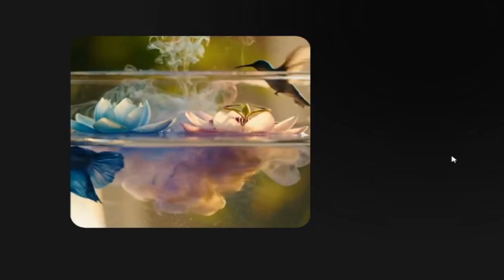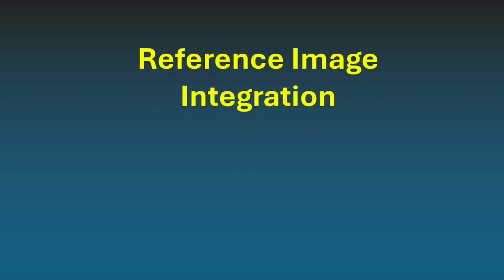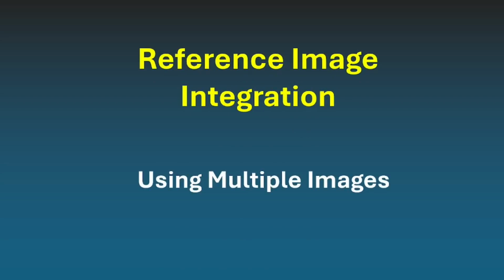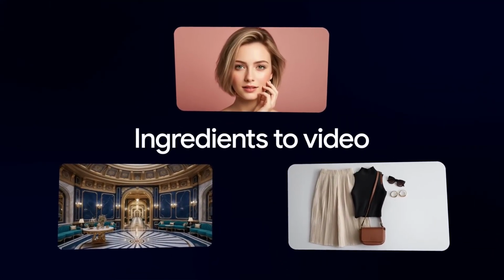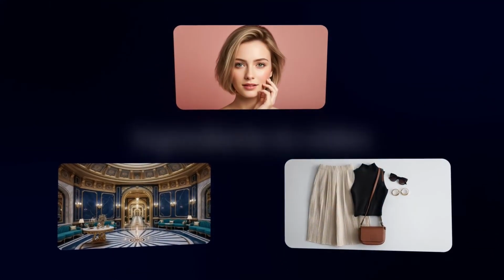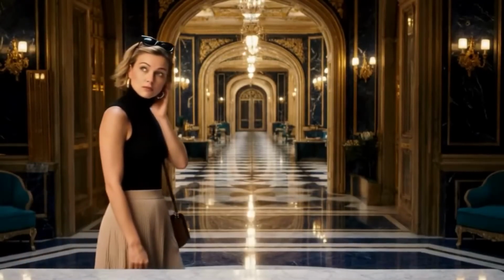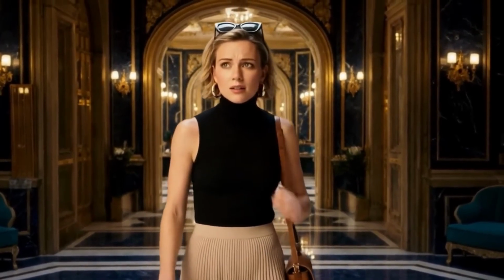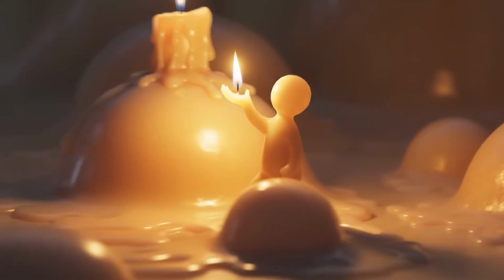Veo 3.1 Review All New Features EXPLAINED – AI News 2025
Google just DROPPED the most insane update in AI video history: Veo 3.1! Forget everything you know about text-to-video—this is a genuine filmmaking revolution. I'm breaking down the 6 game-changing new features that put a Hollywood studio inside your laptop.

This isn't just about generating videos; it's about creating fully realized, cinematic worlds with insane control. Watch to see jaw-dropping examples of the new features!
What's Inside Veo 3.1? (The Features that will make your videos go VIRAL!)
1. Cinematic Realism (The Quality Upgrade): Veo 3.1 achieves a level of fidelity that is truly uncanny. We're talking professional-grade lighting, natural camera movement, perfect shadows, realistic physics, and lifelike depth of field. Your scenes look filmed, not generated. Plus, every video now comes complete with immersive, context-aware sound design, dialogue, and ambient noise!
2. Reference Image Integration (Consistent Characters & Worlds): Say goodbye to inconsistent characters! You can now upload up to THREE image references (your "ingredients") to guide your generation. Use one for your main character, another for the environment style, and a third for an object. Veo seamlessly blends them into a single, cohesive scene, perfectly matching color, lighting, and perspective. This is a game-changer for IP and series creation!
3. In-Video Editing (Smarter than Photoshop): Need to fix a shot? Just type a prompt! Veo 3.1 lets you modify specific elements within a generated video. Add a new object, remove a background distraction, or change the lighting mood—Veo instantly adjusts the scene while flawlessly maintaining the original character and atmosphere. The scale, reflections, and shadows align perfectly every time.
4. Video Extension (Full Cinematic Sequences): Tired of short 8-second clips? Veo 3.1's Video Extension feature allows you to transform a short prompt into a full-length, narrative-driven cinematic sequence. It doesn't just stretch the video; it intelligently continues the story, expanding the environment, and flawlessly extending sound, dialogue, and background music for a rich, immersive experience.
5. Start and End Frame Control (Perfect Transitions): For storytellers who need total control, you can now define exactly how your shot begins and ends. This precision control allows for smooth transitions and ensures natural continuity between your scenes, giving you the power of a virtual director managing every cut.
6. Audio & Dialogue Coherence: The final layer of realism: all videos are brought to life with immersive sound. Veo 3.1's audio generation is context-aware, adding the right ambient noise, natural sound effects, and coherent dialogue that matches the scene and character action.
If you're serious about content creation, filmmaking, or just want to see the future of AI, you NEED to try this!